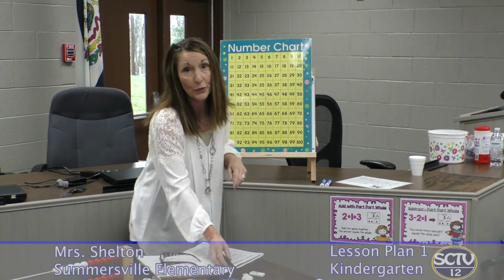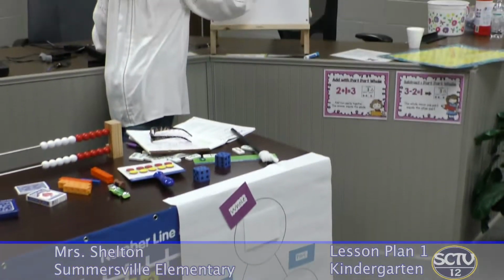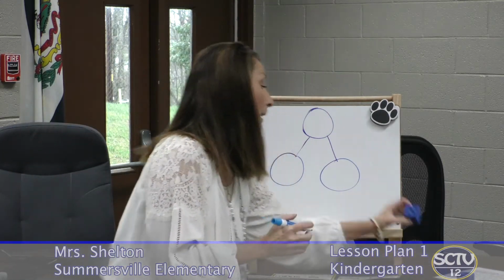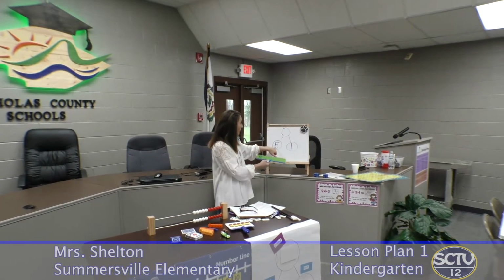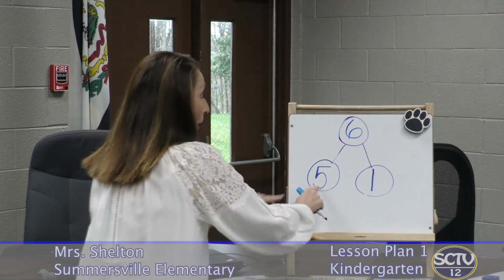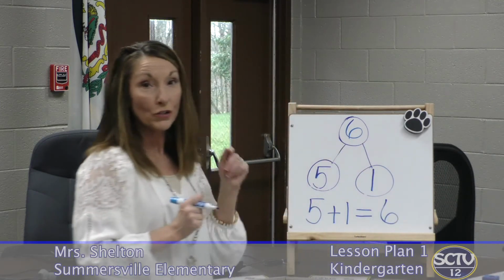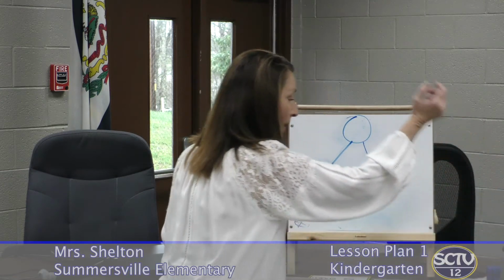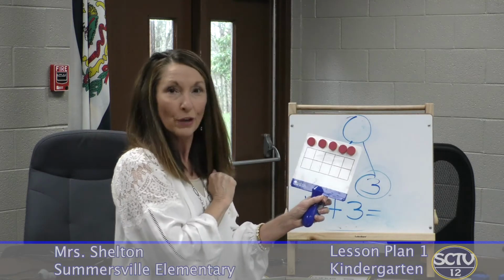Mrs Shelton Lesson Plan 1